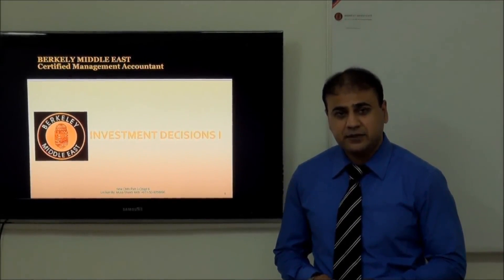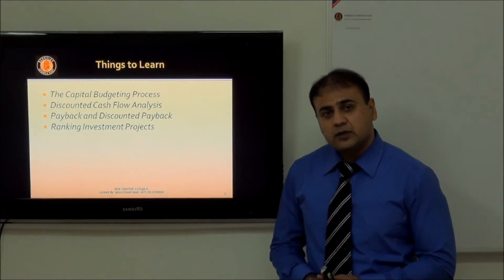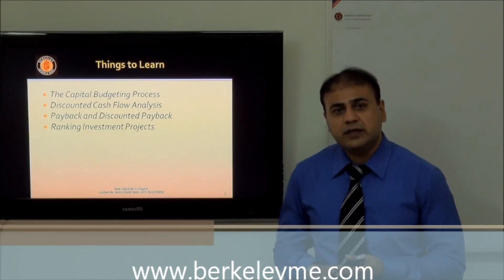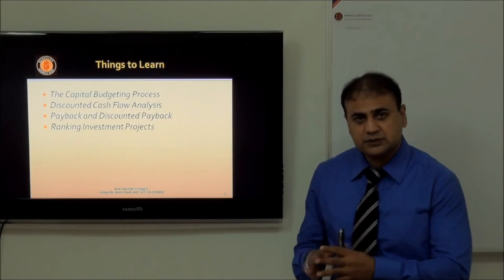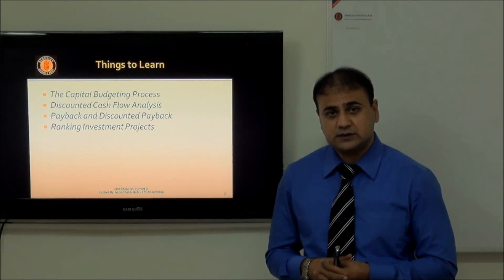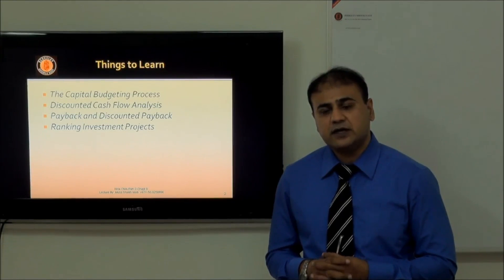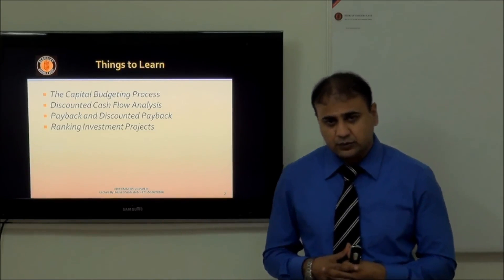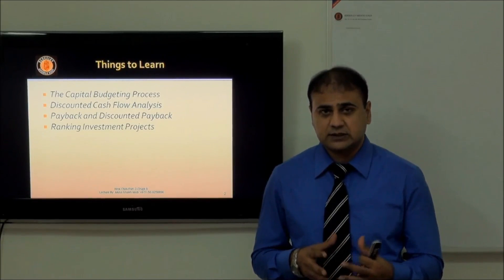CMA Part II-Unit 9 Investment Decisions I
Berkeley Middle East Inc. USA offering Berkeley CMA Video Series which are classroom recordings of our live lectures. We have several options to train you including CMA online which is live interactive by using latest video conferencing tools, Live on campus & for corporate trainings at client site. We help candidate for passing in CMA examination.
Berkeley ME is Proud to be the first Training Company in the world to create awareness through video lectures about CMA Program. "At Berkeley ME Success is our Promise".
CMA Dubai, CMA UAE , CMA Part 1 Dubai, CMA Part 2 Dubai, CMA Course in Dubai , CMA Worldwide